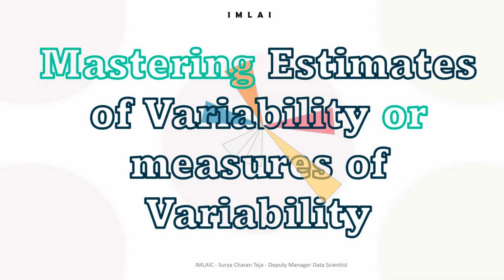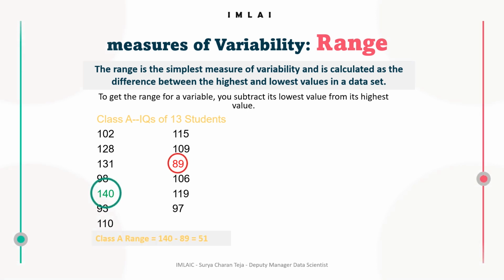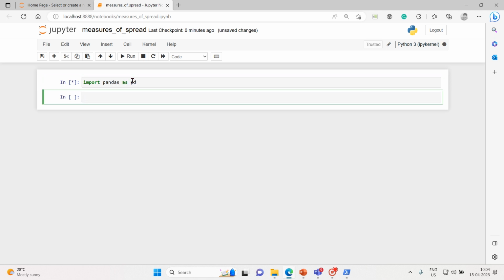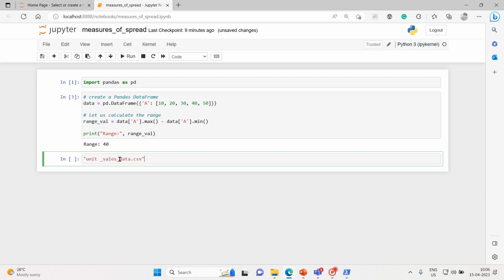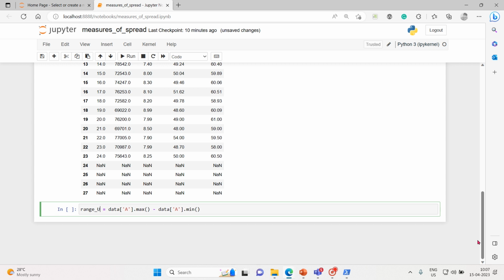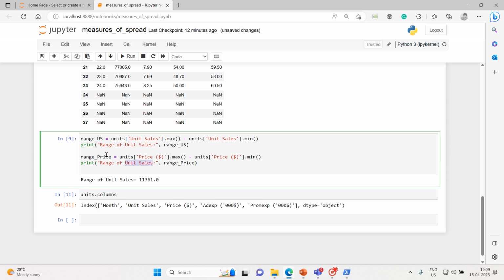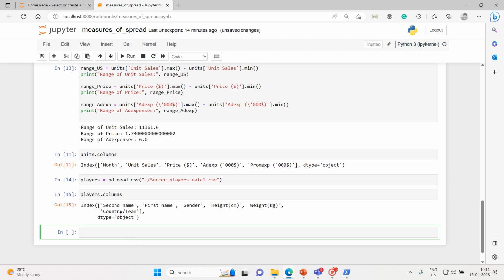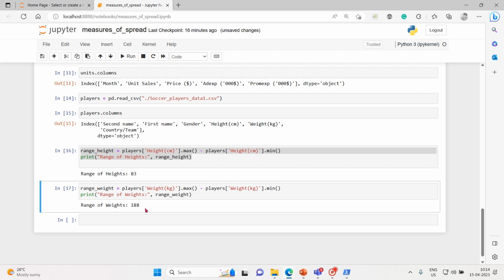13_1 Measures of spread Range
13_1 Measures of spread  Range